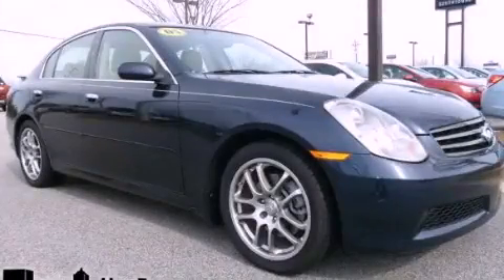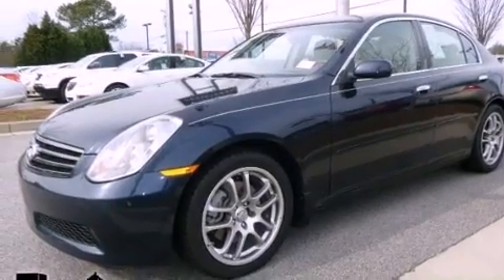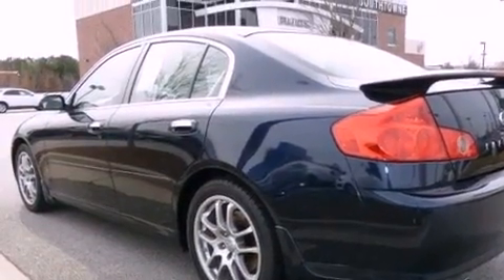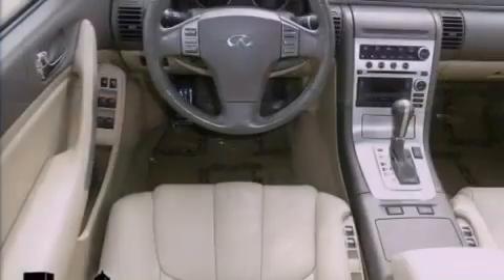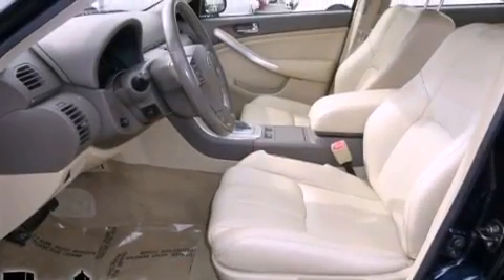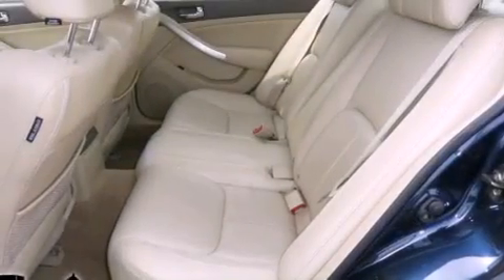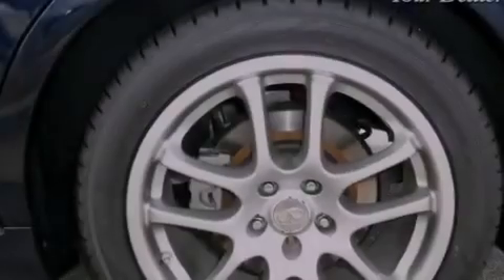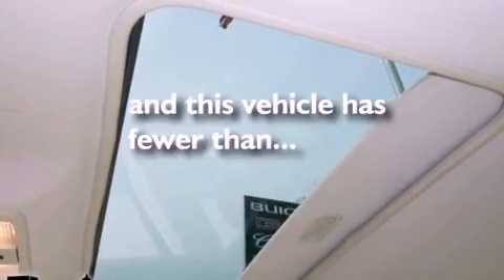2005 Infiniti G35 Newnan GA 30265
Year : 2005
 Make : Infiniti
 Model : G35
 Engine : Gas V6 3.5L/213
 Trans . : Automatic
 Exterior : Twilight Blue Pearl
 Miles : 54,452
 Interior : Wheat
 SOUTHTOWNE CHEVROLET OLDSMOBILE
 695 Bullsboro Dr
 Newnan , GA 30265
 Used 2005 Infiniti G35 Newnan GA